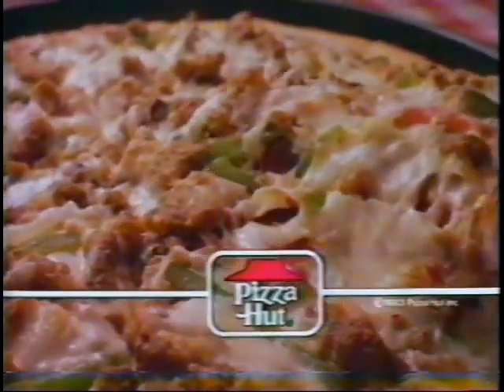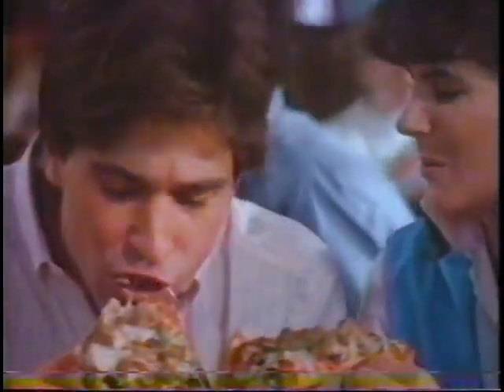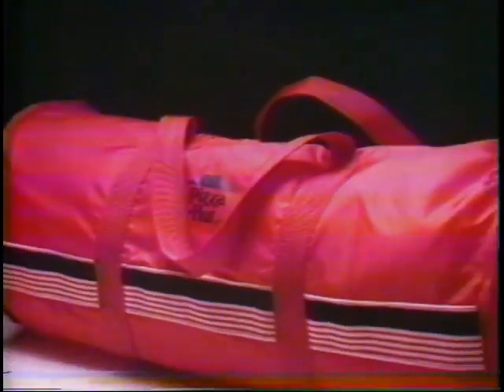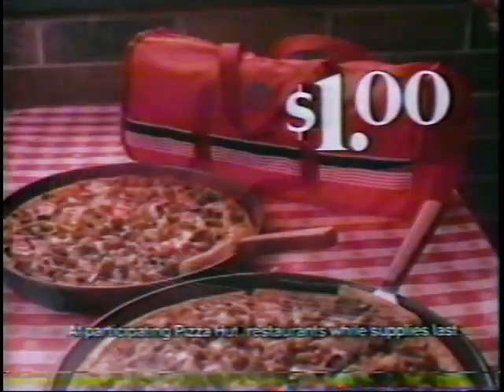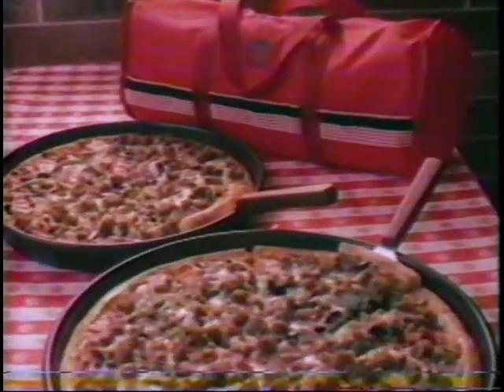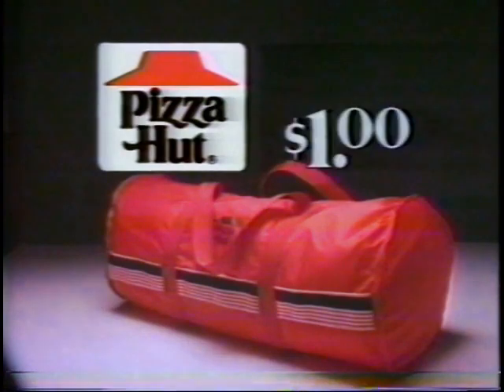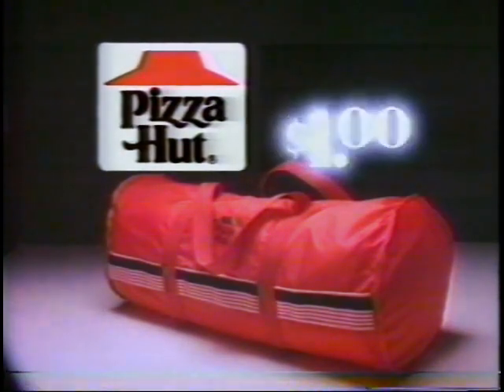1983 - Pizza Hut - Get The Bag Bag Commercial